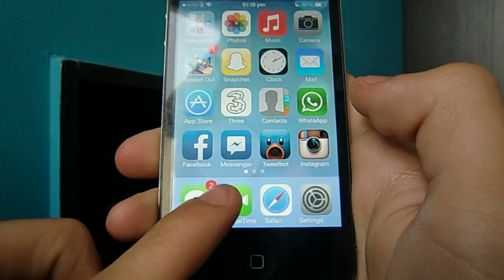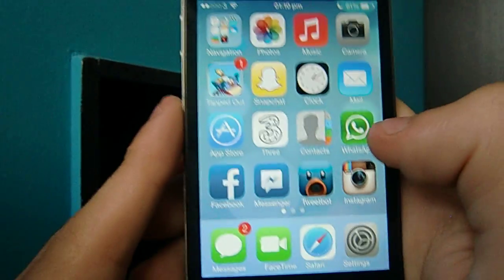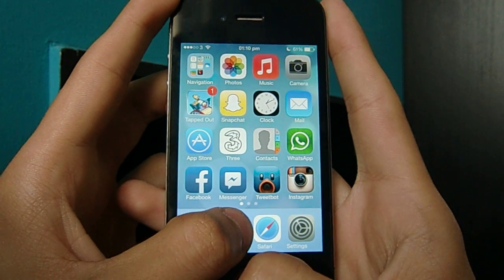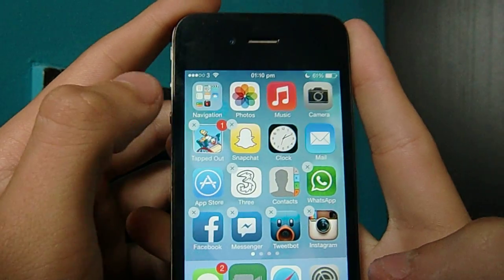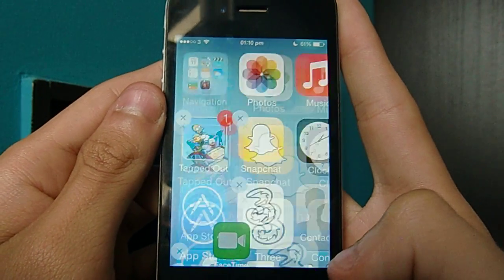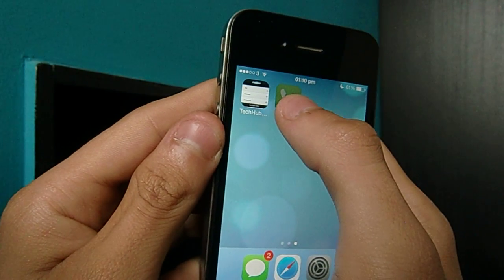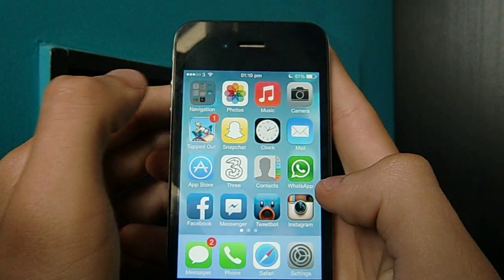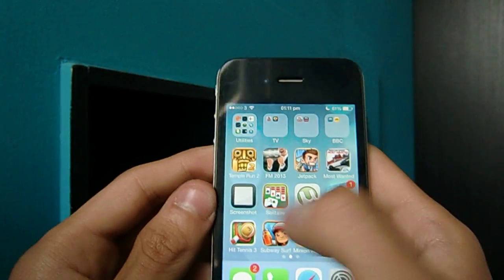How To Remove Stock App Icons in iOS 7 beta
In this video i will show you how to remove stock app icons for apple iOS 7 beta 5, this glitch was first spotted in beta 3 and hasn't been patched yet.